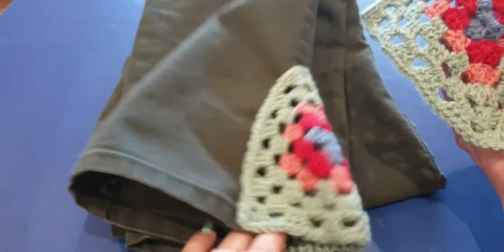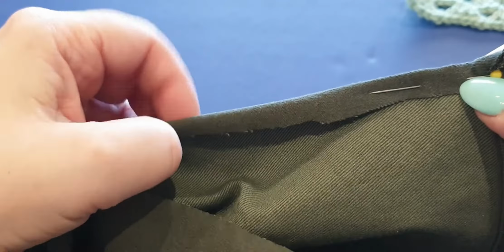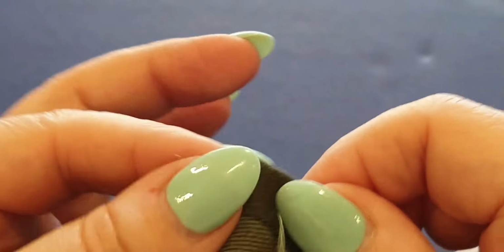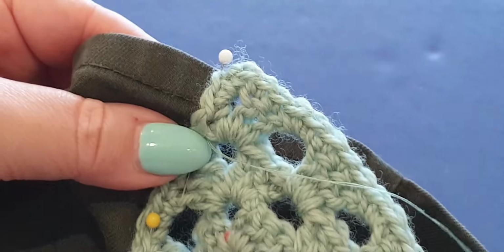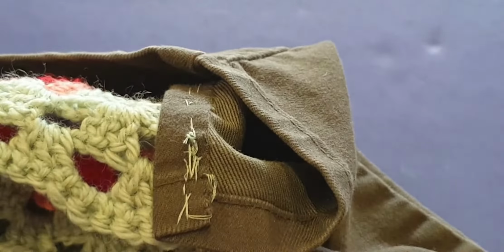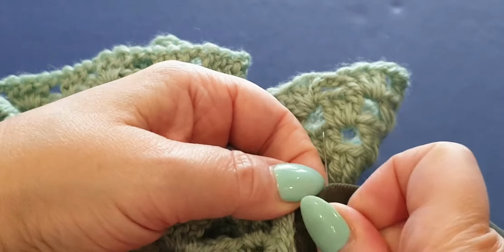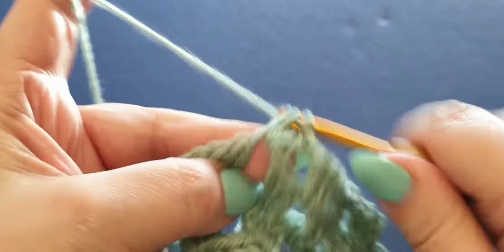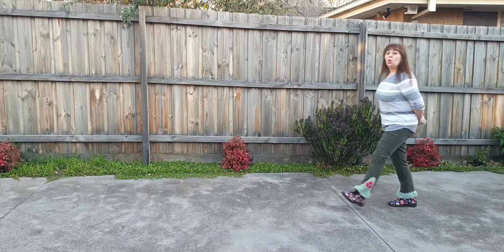Crochet Flare on Jeans - Retro Style - 70's Look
Hello all and welcome to Wow! Crochet Designs. In today's tutorial we are working on the first of 3 Triangles. The 3 triangles will be used to be placed on the lower leg of 3 pairs of different jeans.  You need to make two of each.  I will place the link to the triangles below.
Happy crocheting to you.

For today's tutorial you will need any 8ply yarn (number 3 or dk), a 4.5mm hook, two stitch markers and a darning needle.

Current project.

Australia